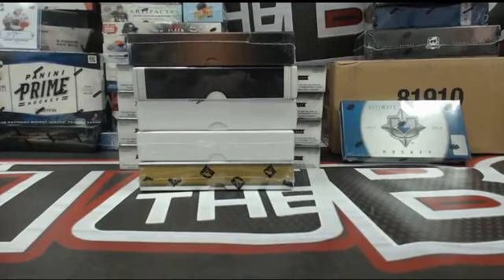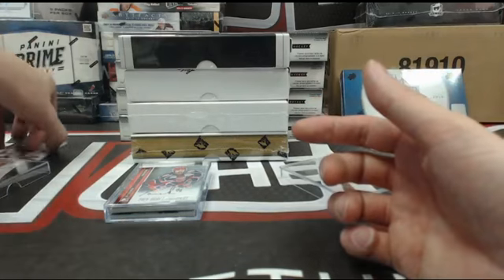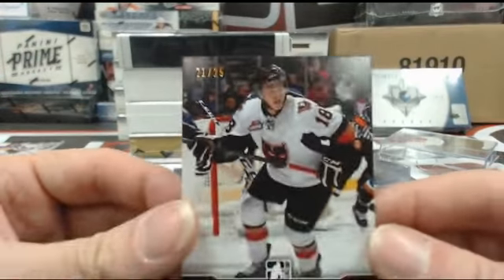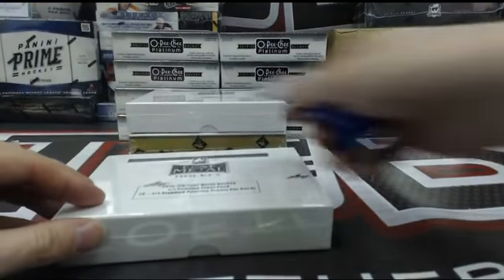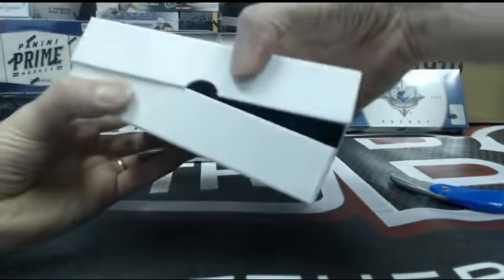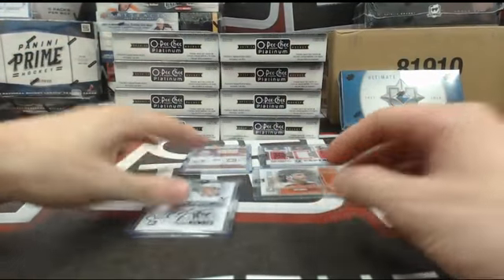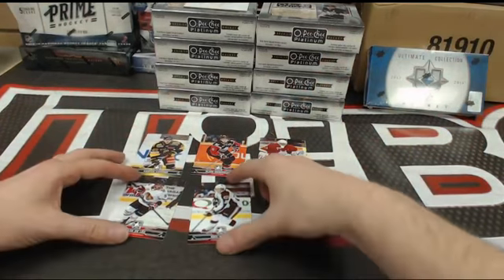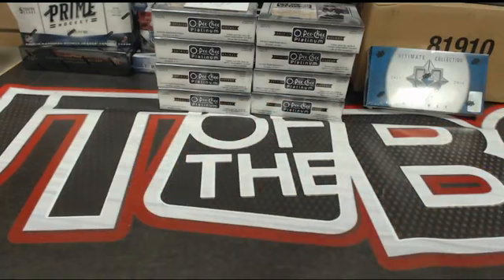Outoftheboxbreaks Break #1230 5 BOX ITG HIT DRAFT